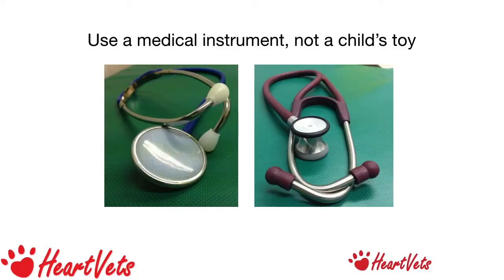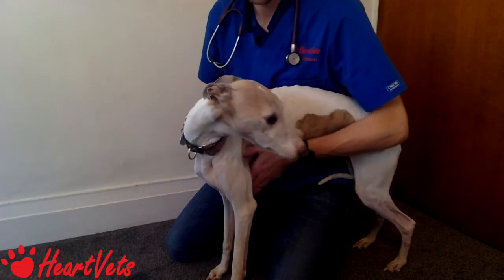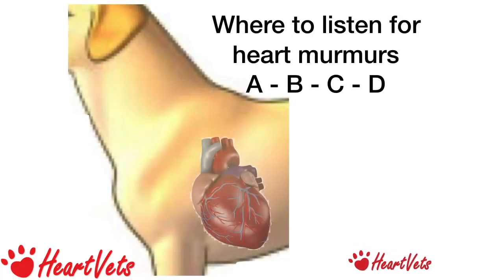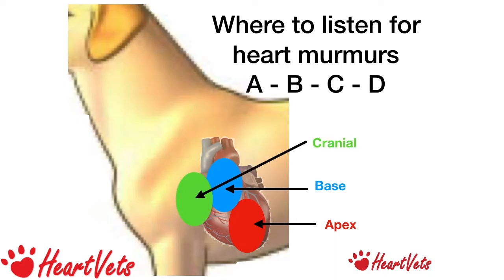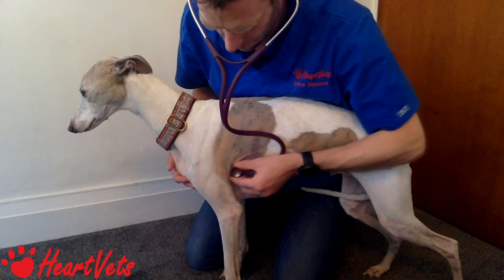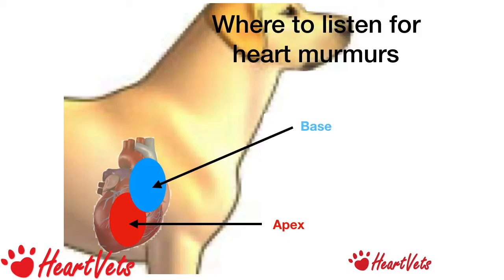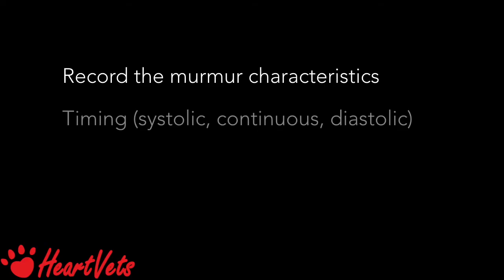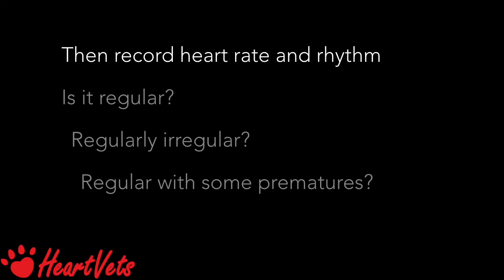HeartVets HowTo do a Cardiac Auscultation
This video tells vets and nurses how to approach the cardiac auscultation